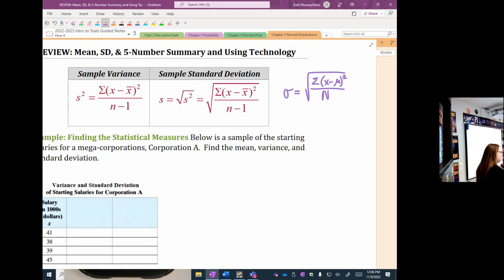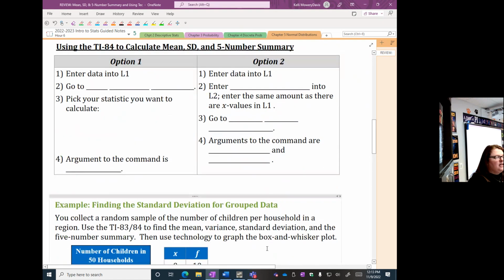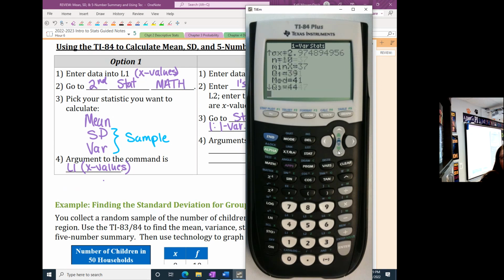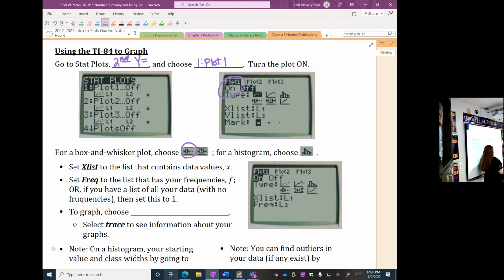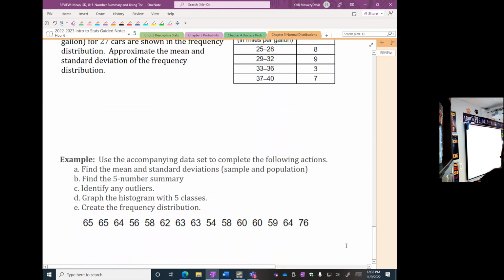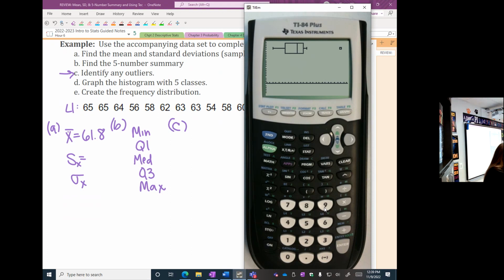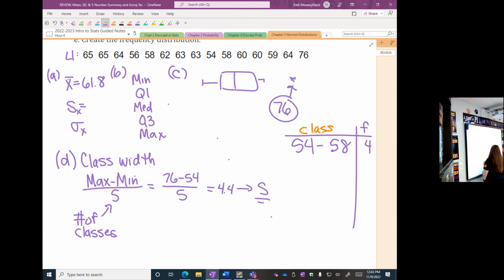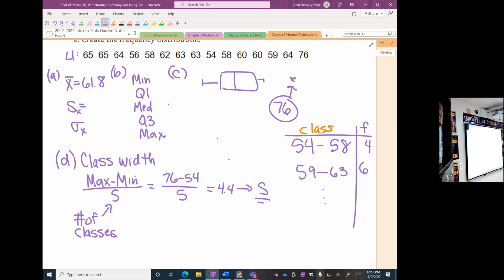Stats Meeting 20221109 120609 Meeting Recording